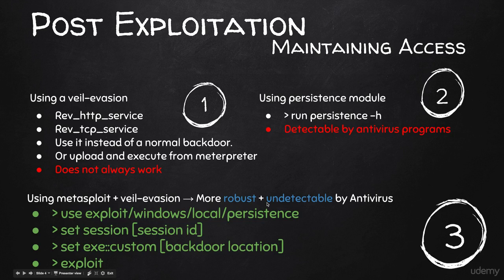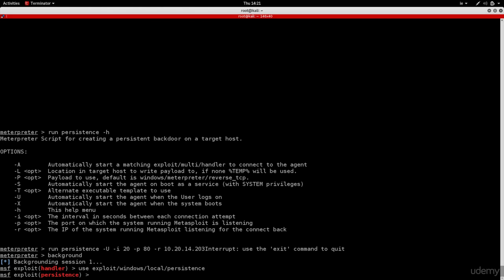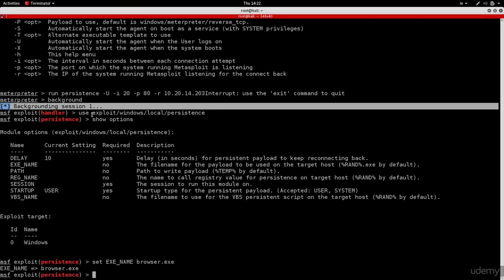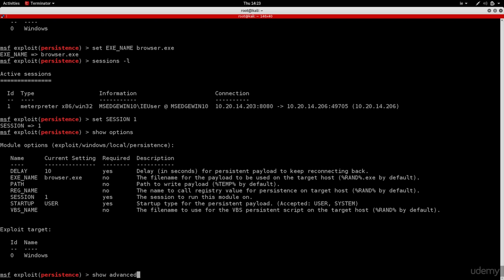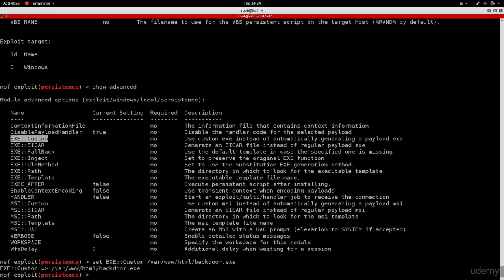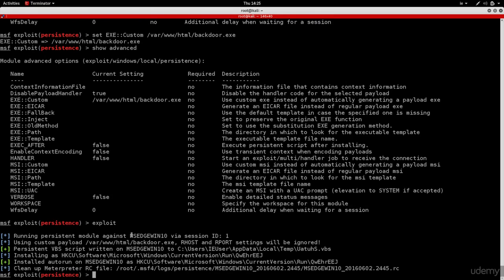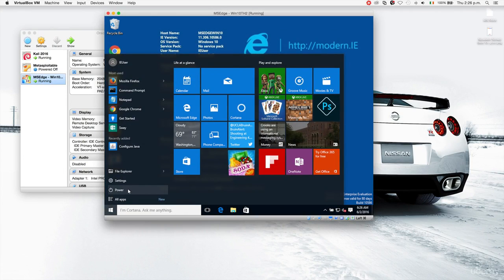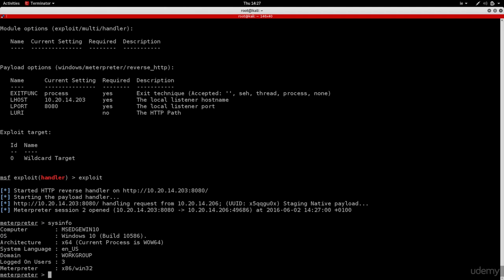Port exploitation-part 4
The purpose of the Post-Exploitation phase is to determine the value of the machine compromised and to maintain control of the machine for later use. The value of the machine is determined by the sensitivity of the data stored on it and the machines usefulness in further compromising the network. The methods described in this phase are meant to help the tester identify and document sensitive data, identify configuration settings, communication channels, and relationships with other network devices that can be used to gain further access to the network, and setup one or more methods of accessing the machine at a later time. In cases where these methods differ from the agreed upon Rules of Engagement, the Rules of Engagement must be followed.